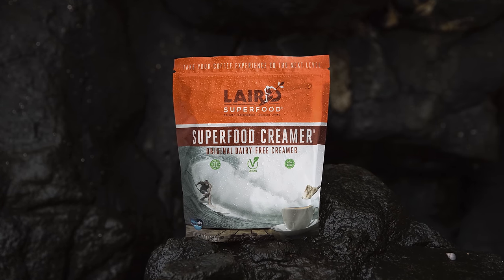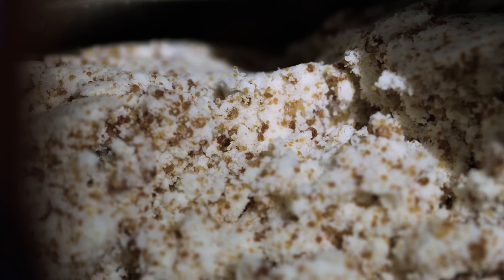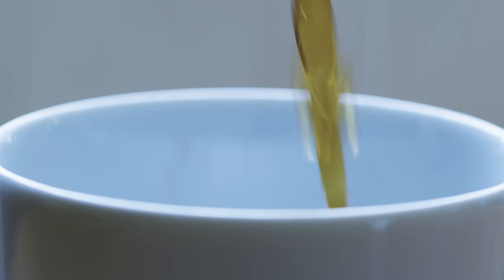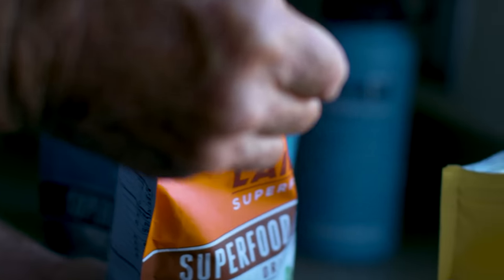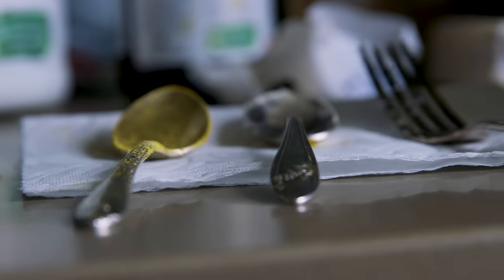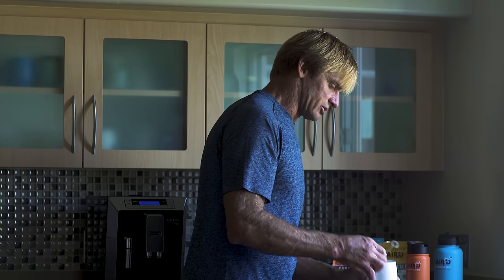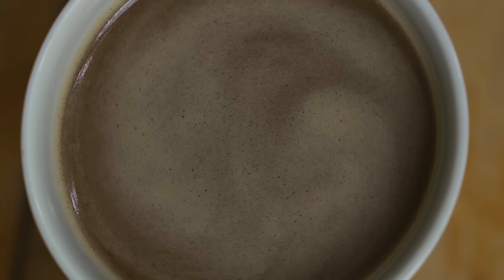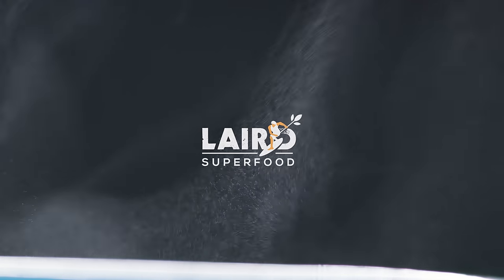Laird Hamilton - A Perfect Cup of Coffee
See how Laird makes a perfect cup of coffee with his very own Original Superfood Creamer - available

Laird Superfood is an “Alternative Energy” company. Through our award-winning line of Superfood Creamers, we are focused on providing consumers with the strongest and most sustained all-natural energy source available in the marketplace today.

The Laird Superfood Creamers optimize the effects of caffeine by combining MCTs, derived from coconut products and a variety of natural oils, as well as Aquamin™ (a nutrient-rich calcified sea algae) with coffee. This unique, but limited set of all-natural ingredients delivers a slow release of energy that can last up to 4-5 hours and is used by Laird on a daily basis to power himself through the most demanding surf sessions in the world. Laird Superfood Creamers are extremely versatile and can be added to coffees, teas, smoothies and food.